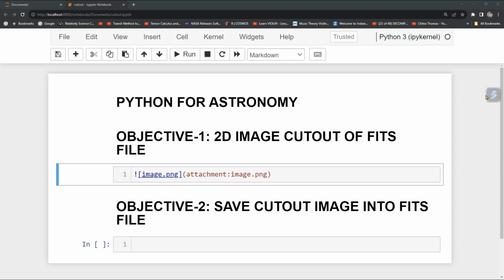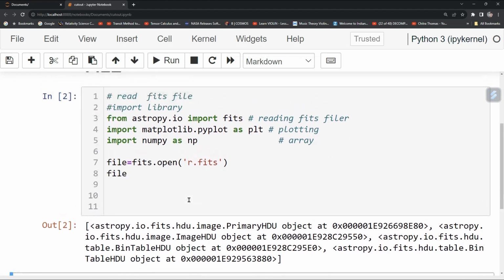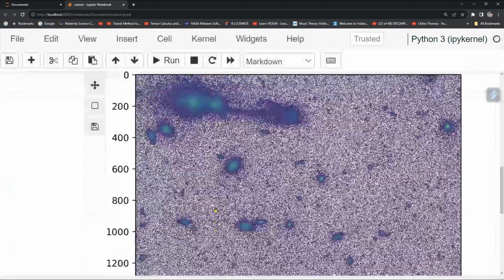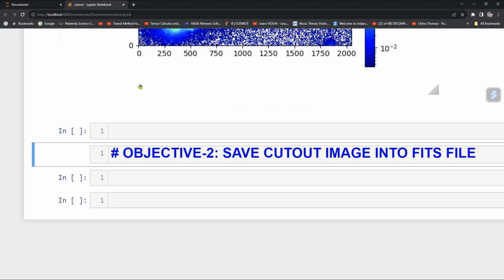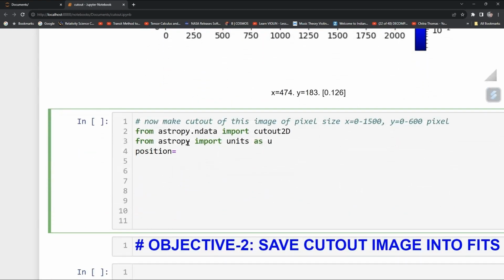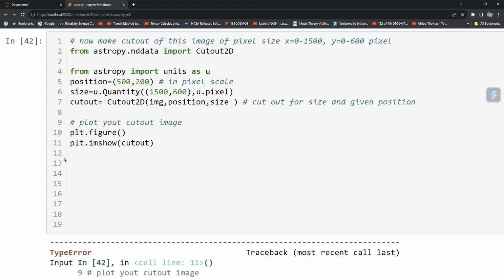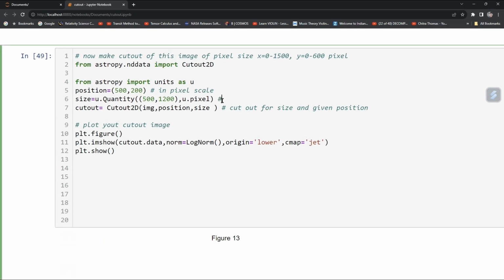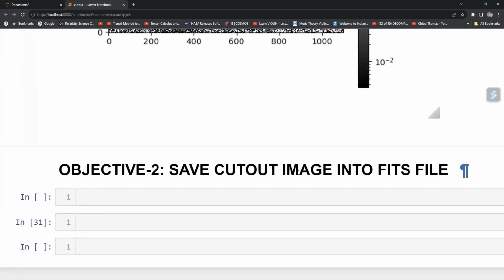PART-A: FITS FILE ASTROPY| READ AND MAKE CUTOUT OF FITS FILE IMAGE| PYTHON CODING FOR ASTRONOMY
FITS FILE ASTROPY|  READ AND MAKE CUTOUT OF FITS FILE IMAGE| PYTHON CODING FOR ASTRONOMY|
To create a 2D cutout from a FITS image (astronomical data) using Python, you can utilize the Astropy library. Astropy provides functionalities for working with FITS files and manipulating astronomical data. Here's an example of how you can extract a 2D cutout from a FITS image:

Prerequisites:
Make sure you have Astropy installed
Define the cutout_center as the desired center coordinates (in pixel units) for the cutout and cutout_size as the width and height of the cutout.
The code opens the FITS file, creates a WCS object from the FITS header, and then uses Cutout2D to extract the 2D cutout from the original image based on the specified center and size.
Finally, it displays both the original image and the extracted cutout using Matplotlib.
Adjust the cutout_center and cutout_si